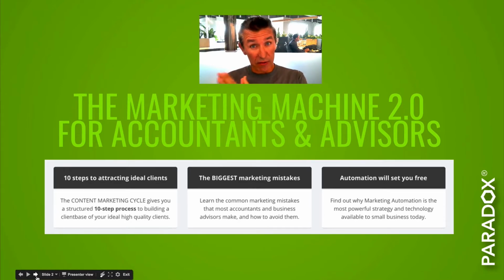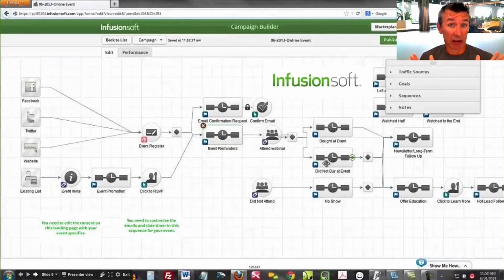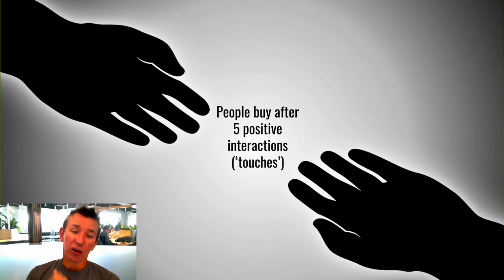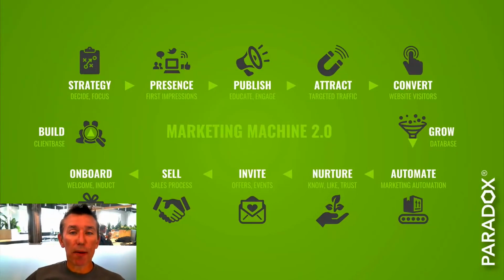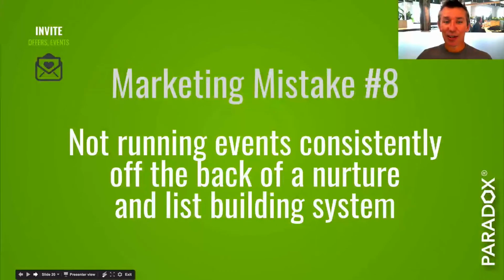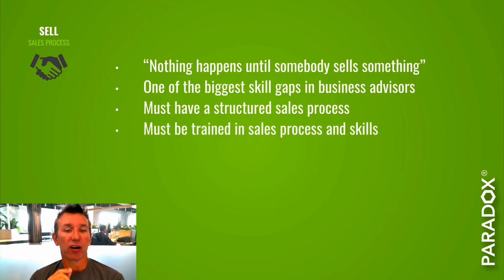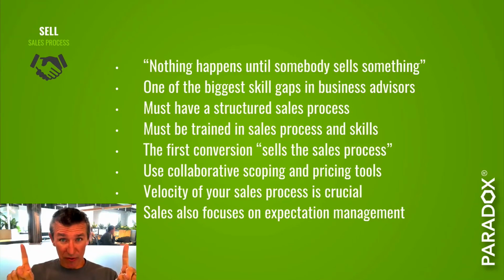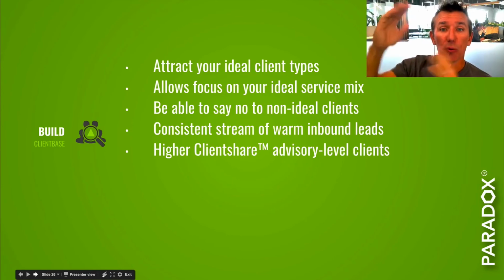Webinar: Marketing Machine 2.0 for Accountants & Advisors Pt.2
INTRO (0:00)
THE MARKETING MACHINE 2.0 MODEL (2:45)
AUTOMATE (4:50)
Building your conveyor belt of influence
Infusionsoft CRM — campaign builder
Marketing Mistake #6
NURTURE (20:15)
People buy from those they know, like and trust
Growth takes time
5 positive interacts before a sale
Pre-educates so leads and prospects are ideally suited to you
Marketing Mistake #7
INVITE (31:50)
Invite your leads to book or buy
Inviting people to third party events works too
Marketing Mistake #8
Where to go to learn to speak and present effectively
SELL (40:15)
You need a structured sales process
Marketing Mistake #9
ONBOARDING (49:15)
First impressions, setting expectations and contact points
THE OVERALL PURPOSE—HOW THIS BUILDS YOUR CLIENTBASE (53:00)
HOW TO CONTACT PARADOX(55:30)
HEAR FROM A PARADOX MEMBER ON IMPLEMENTATION (56:50)
Matt Sharwood on using surveys and communicating with your clients
Segmenting email communications
Length of survey—best practices